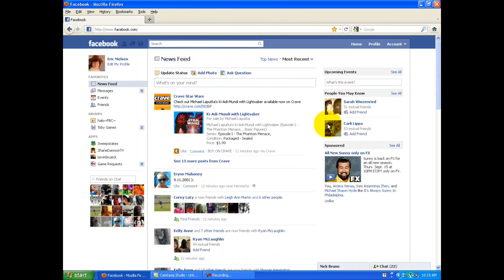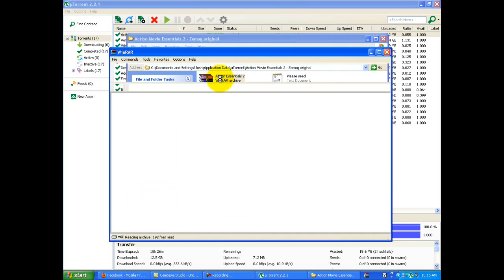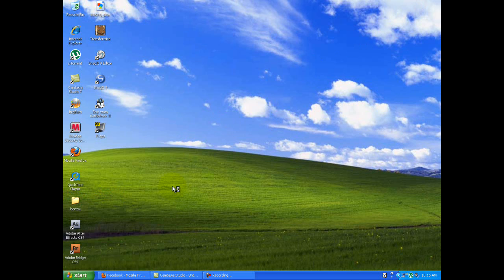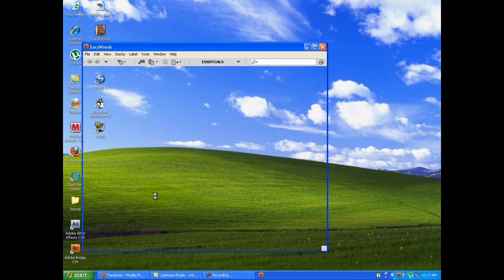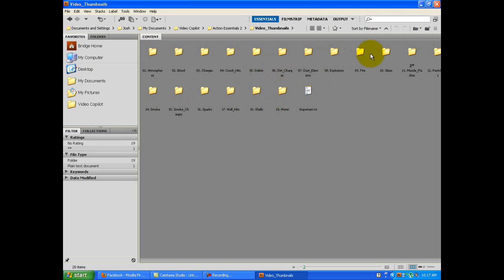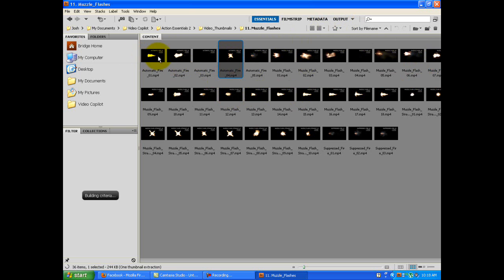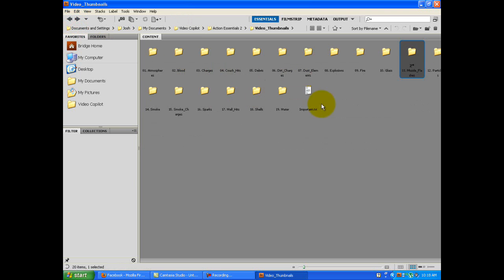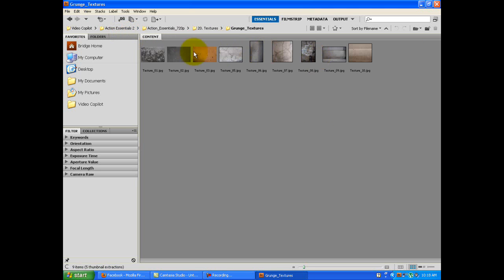How To Get Action Essentials Pack 2 For Free